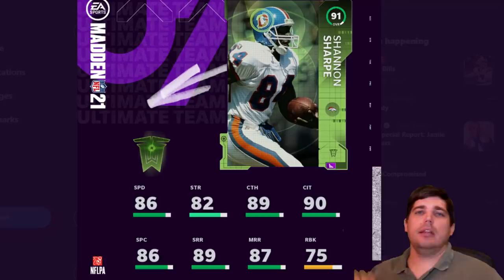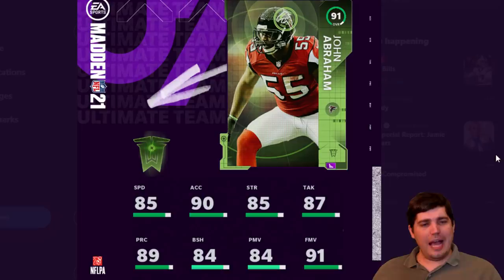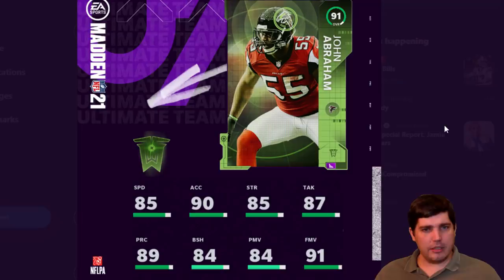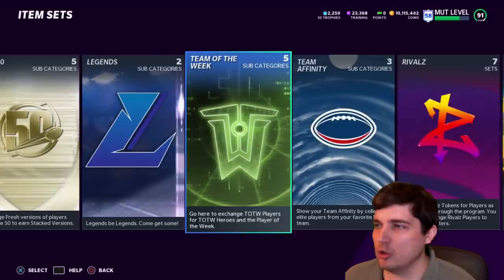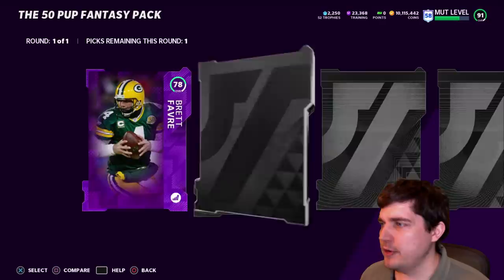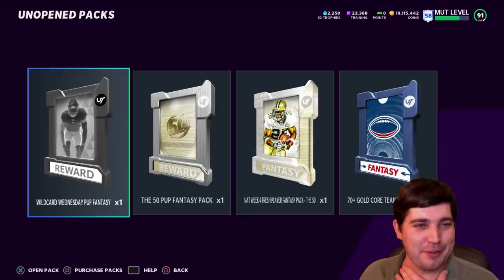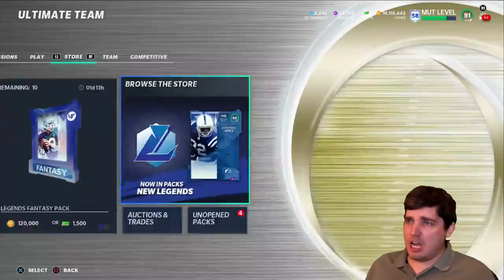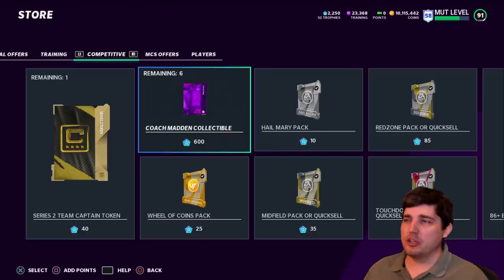HOW TO MAKE MILLIONS OFF SETS!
Today we go through the new cards coming to the game tomorrow, show the best sets to take advantage of, why the market went down so hard today and what you should be doing to take advantage of it, where is Most Feared and more!